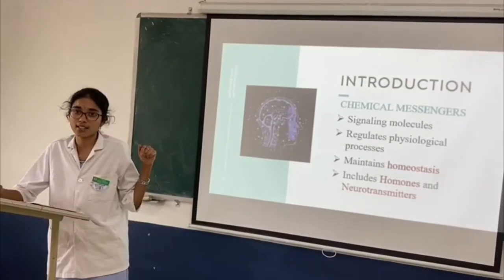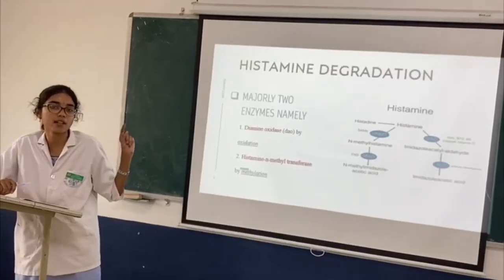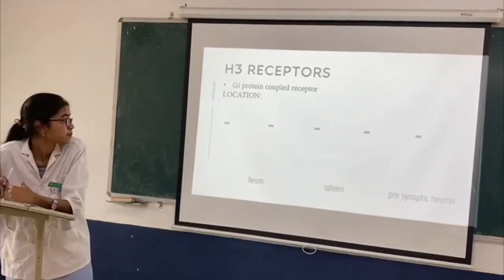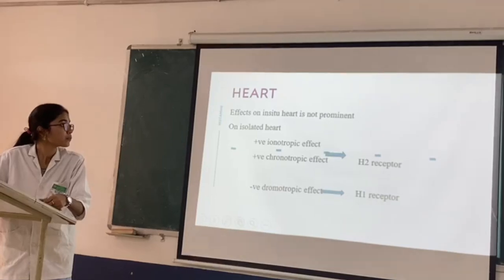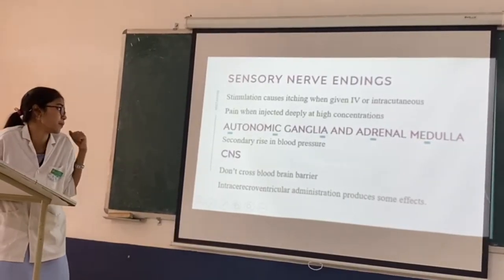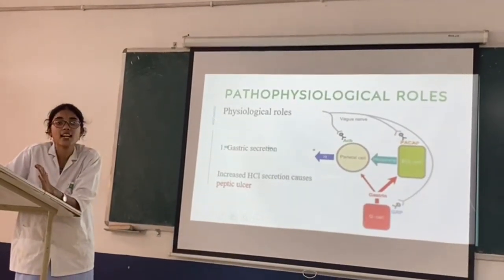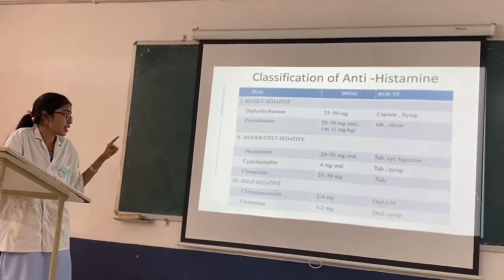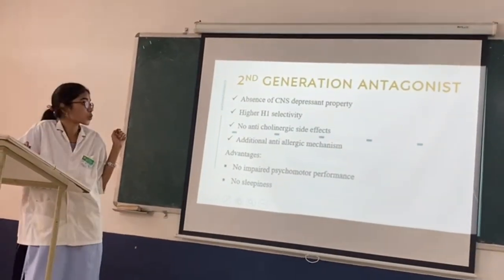Histamine Pharmacology class by a Student JINKA DEEPIKA- Y22PHD0111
Histamine is a biogenic amine synthesized from L-histidine exclusively by L-histidine decarboxylase, which uses pyridoxal-5'-phosphate as a cofactor. Histidine decarboxylase is widely expressed throughout various cells in the body, such as gastric mucosa, neurons, parietal cells, mast cells, and basophils. Its pharmacology was explained by J. Deepika.